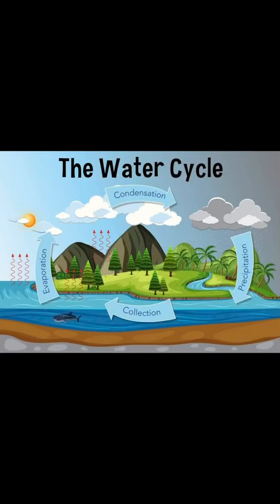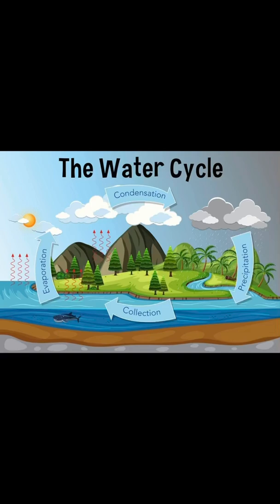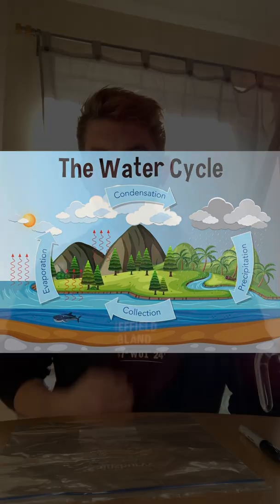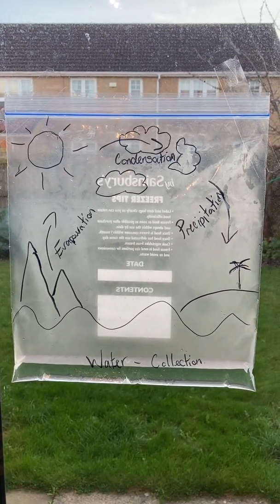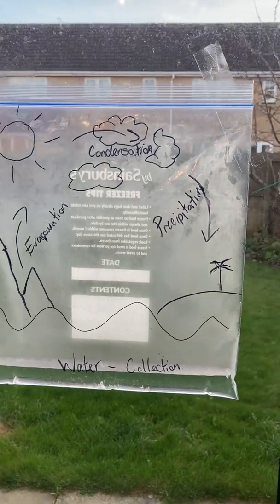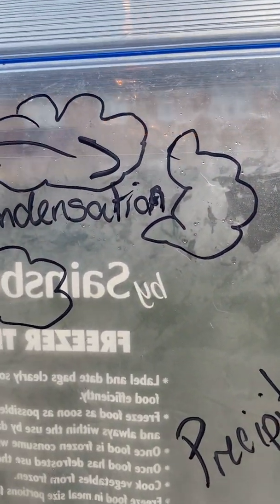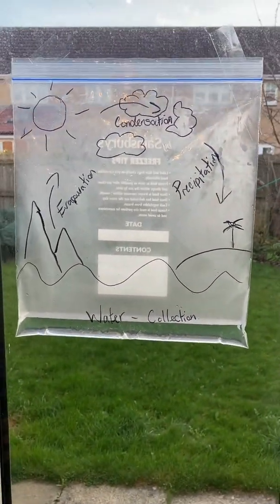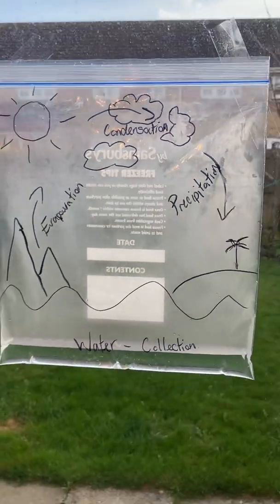Mr Popple's Primary Science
Join Mr Popple for a Primary Science lesson!